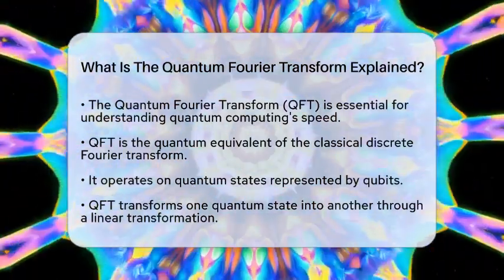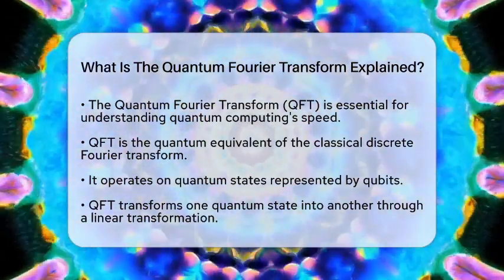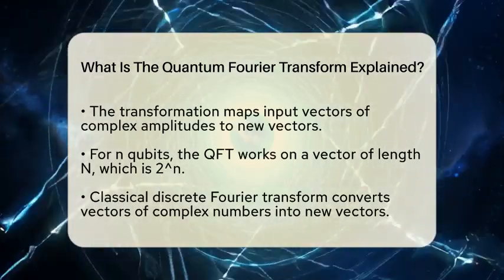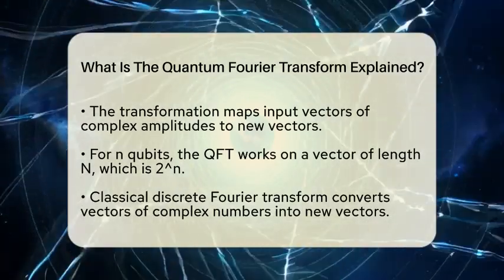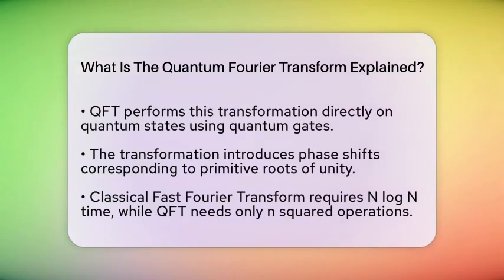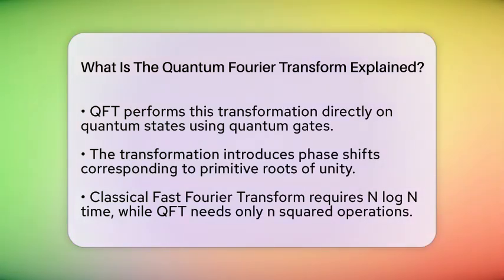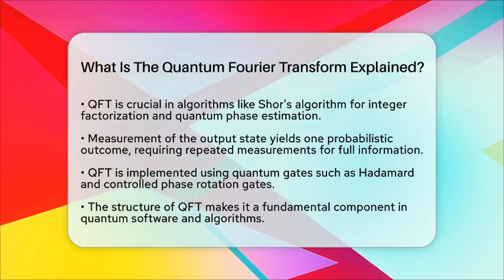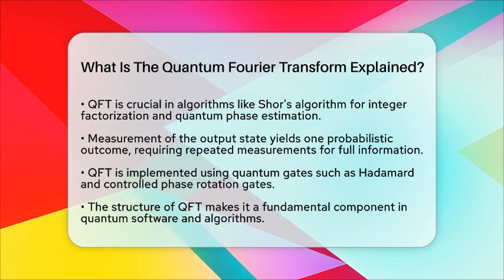What Is The Quantum Fourier Transform Explained? - Quantum Tech Explained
What Is The Quantum Fourier Transform Explained? In this informative video, we’ll break down the Quantum Fourier Transform and its significance in quantum computing. The Quantum Fourier Transform is a key component that enhances the capabilities of quantum algorithms by transforming quantum states efficiently. We’ll discuss how it operates on qubits and the advantages it offers compared to classical methods.

You’ll learn about the mechanics behind this transformation and how it utilizes quantum gates to achieve remarkable speed and efficiency. We’ll also touch on its role in various quantum algorithms, such as Shor's algorithm and quantum phase estimation, which are pivotal for tasks like integer factorization and extracting phase information.

While the Quantum Fourier Transform has many advantages, we will also address some challenges, such as the probabilistic nature of measurement outcomes. Understanding these aspects is vital for anyone interested in the future of quantum technology.

Join us as we explore the Quantum Fourier Transform and its applications in quantum computing.

About Us: go-to channel for everything related to quantum technology